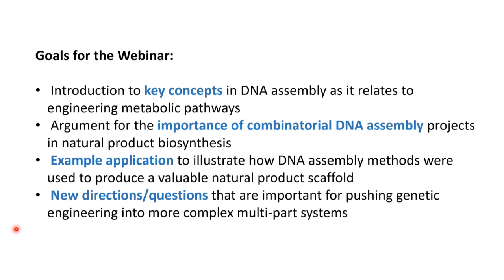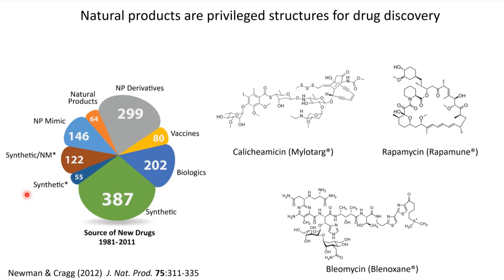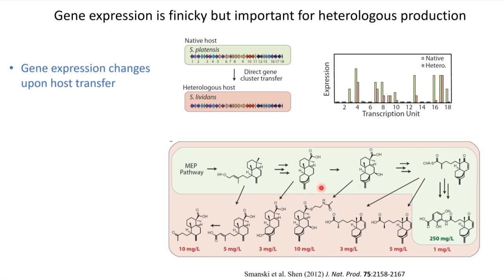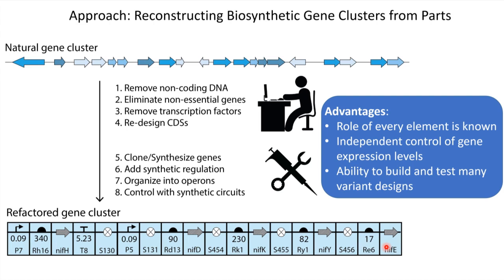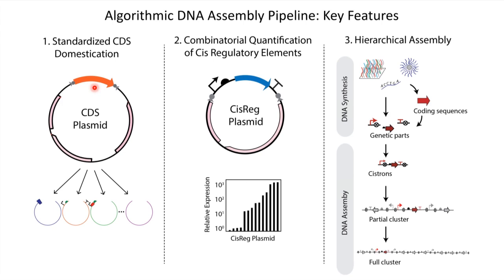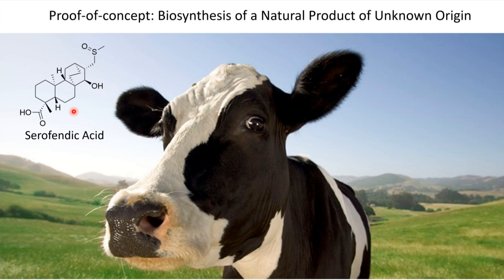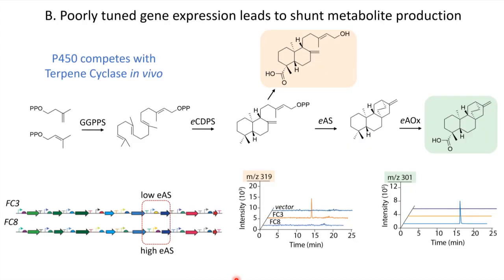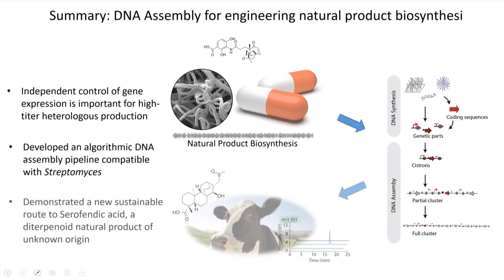Webinar - A Guide to Harnessing DNA Assembly for Drug Discovery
In this webinar, Dr Michael Smanski - Professor at the University of Minnesota - discussed how his team was using combinatorial DNA assembly strategies to interrogate and optimize refactored gene clusters. This webinar covered key concepts in DNA assembly, discussed the importance of analyzing combinatorial libraries of genetic designs, and highlight emerging areas of research. These main points included an example application of DNA assembly for the production of a natural product with promising pre-clinical bioactivity.